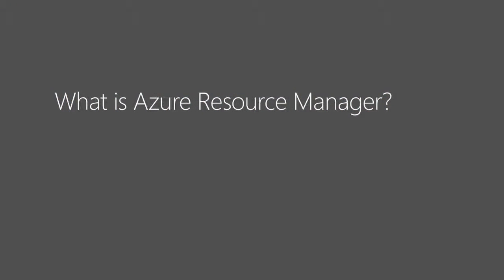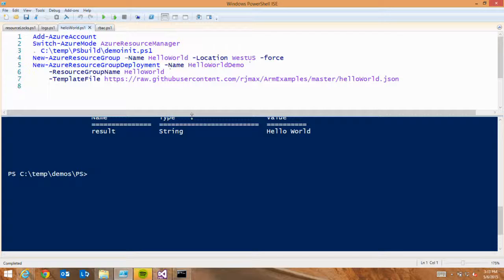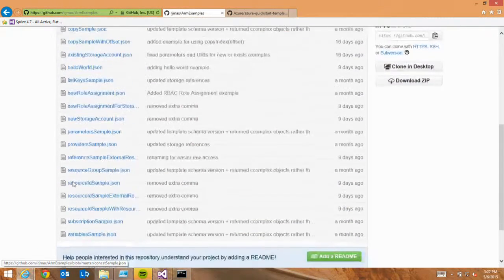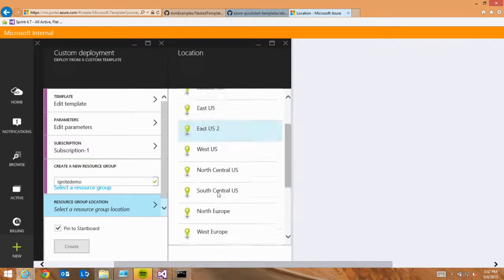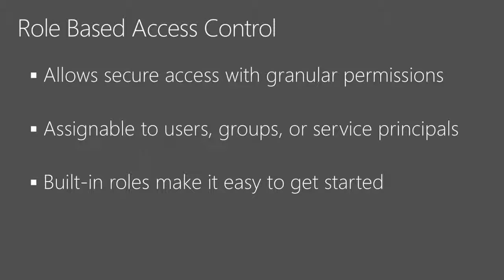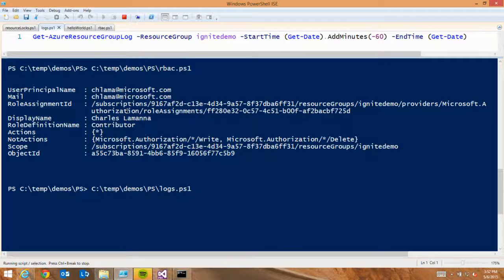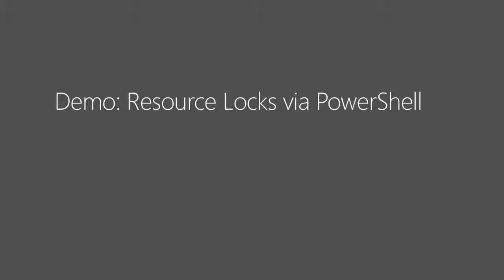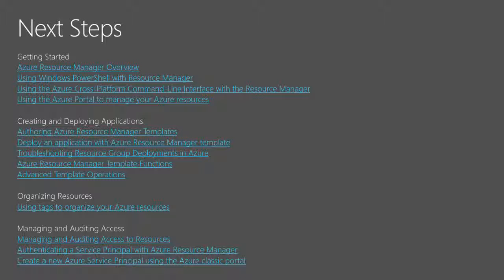Microsoft Ignite 2015 Deploying, Organizing and Securing Applications with the Azure Resource Manage